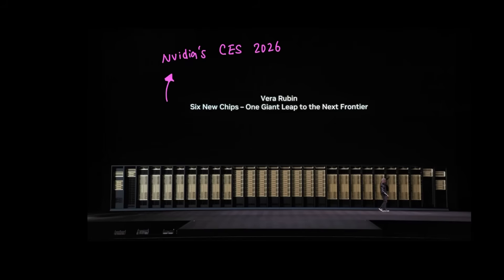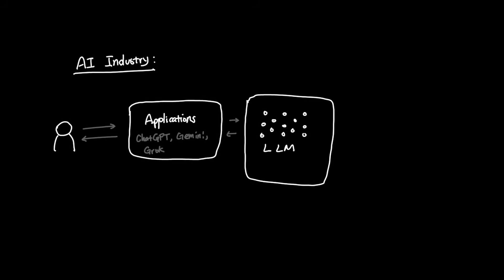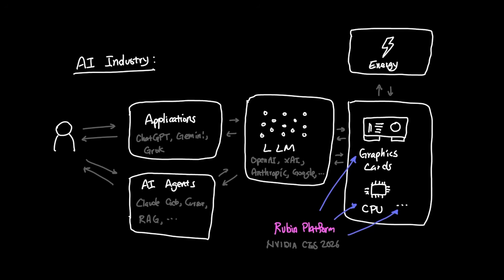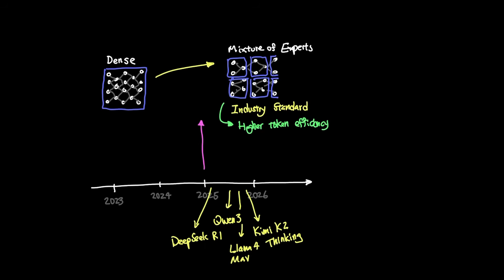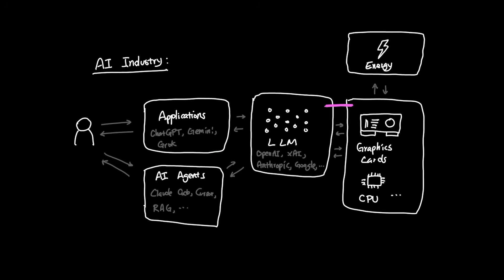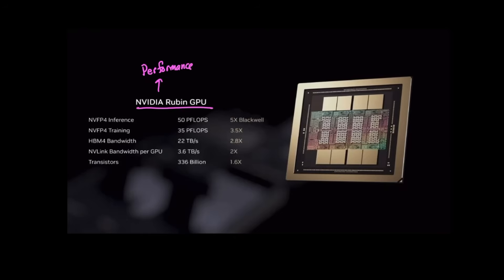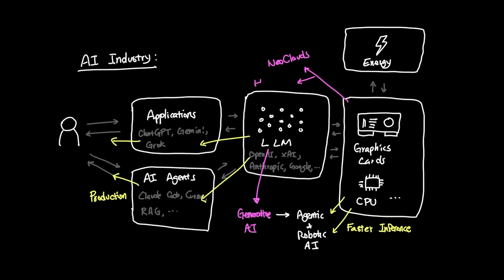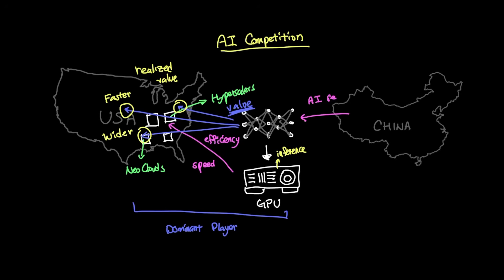How NVIDIA Rubin REVOLUTIONIZE AI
Vera Rubin specs and their release plan is available with Nvidia's CES 2026 that unveiled their plans. How Nvidia releases their products has a huge downstream effect on the AI industry when it comes to how MoE, RAG, agents, and robotics looks like as training and inference becomes more important.
We look at how SLA on Nvidia chips and the iteration from their blackwell architecture improves tokens per second not only per user but also per GPU.

Chapters
00:00 Intro
00:45 AI Industry
01:31 Rubin Platform
02:11 MoE
02:59 RAG
03:27 AI Innovation
04:18 Specs
05:00 Future
05:33 China vs USA